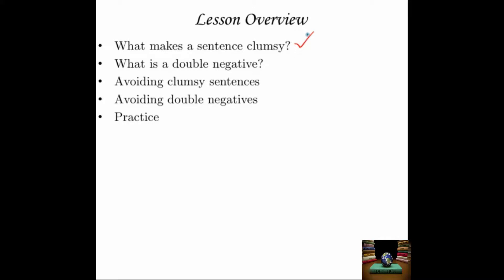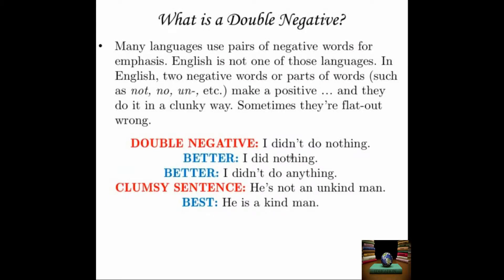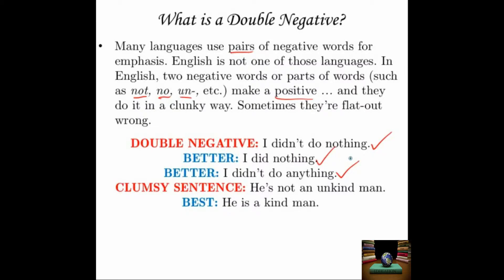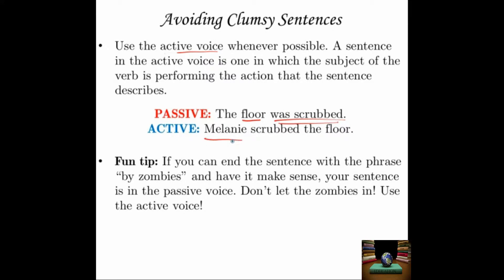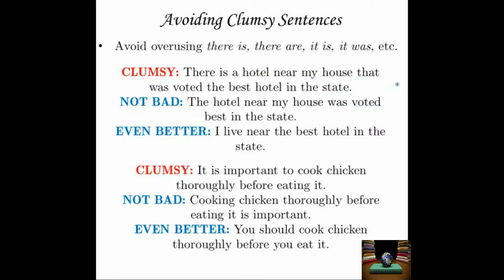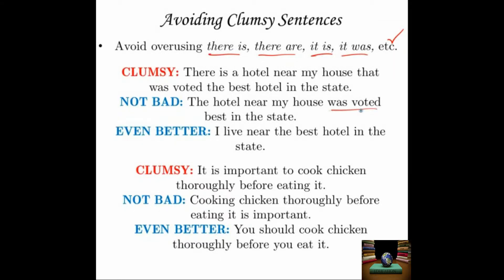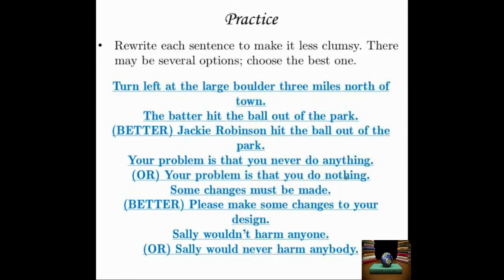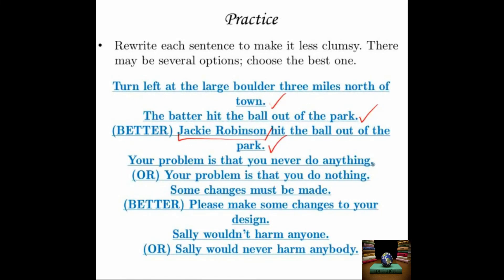Advanced English Grammar Effective Writing lumsy Sentences & Double Negatives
reduced sentences
clumsy sentences
clumsy sentence
mr clumsy
what is clumsy
what does clumsy mean
k. lumsy
5 communicative style
3 more than 5
60 second sweep
no phrase
three and a half minutes
kll knitting increase
v clumsy moments
mr clumsy book
60 second sweep multiplication
6 count and write
v being clumsy
lumsy sentences
graceful yet clumsy
k lumsy theme